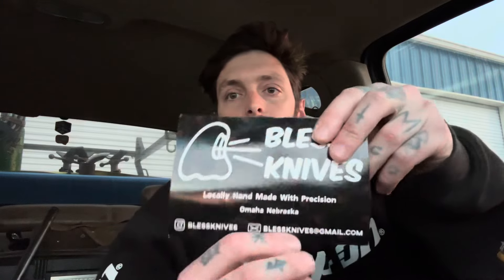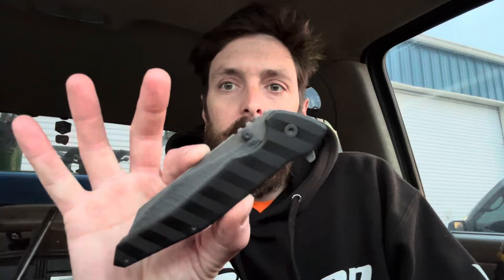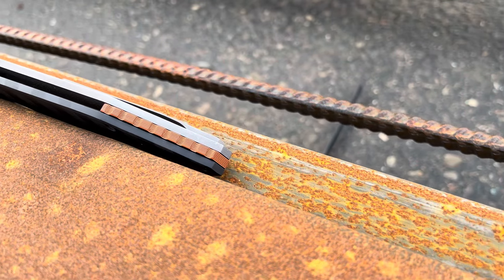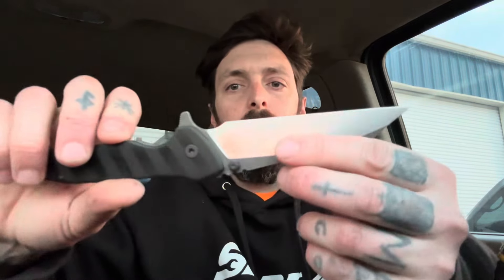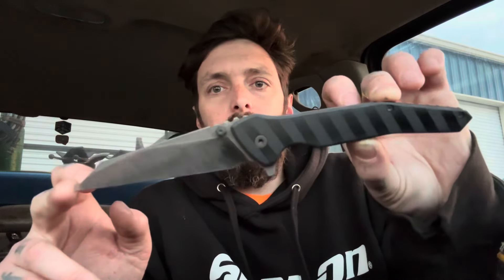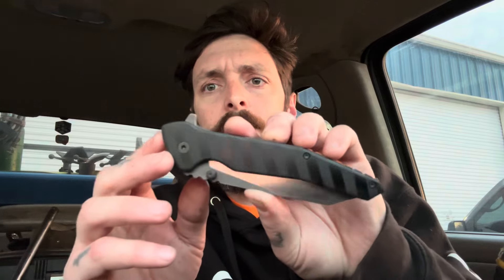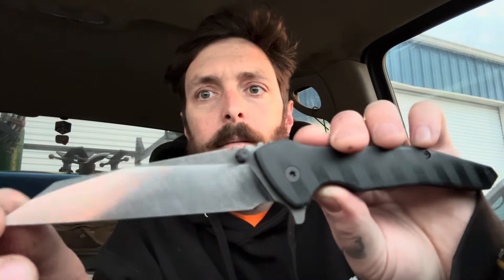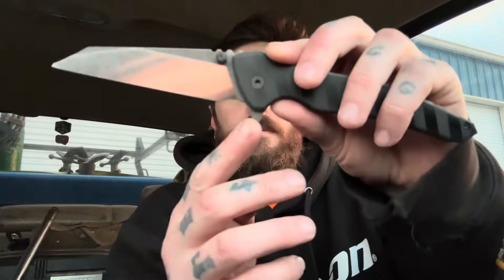100% Handmade, No CNC?! The Bless Knives “Ripley”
At Traditional Pocketknives, use code “DOODYTPK” for $5 any TPK exclusive!
My Favorite Knives & EDC Stuff:
Streamlight Wedge XT
Fisher Space Pen
Leatherman Rebar
Case Sodbuster Jr